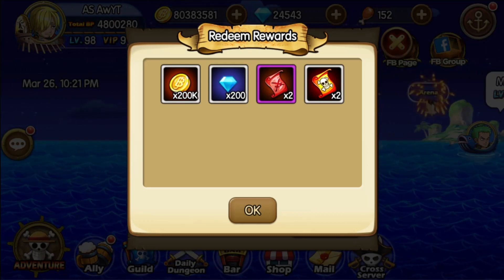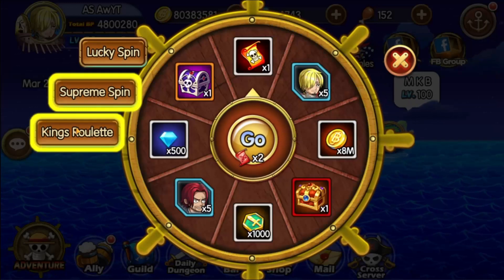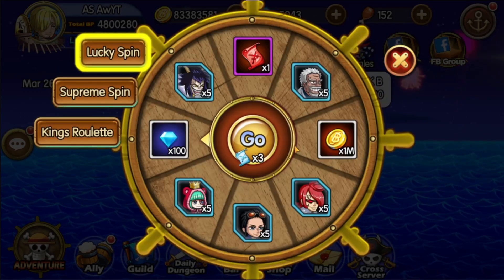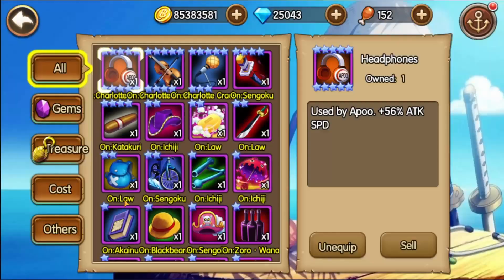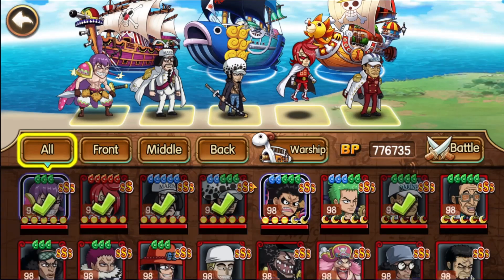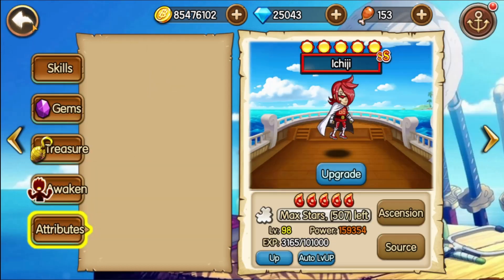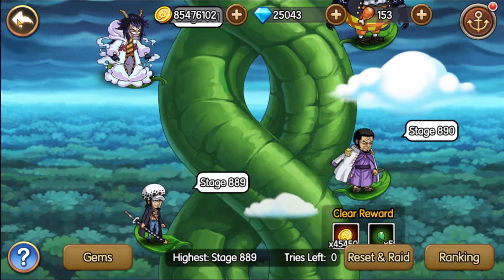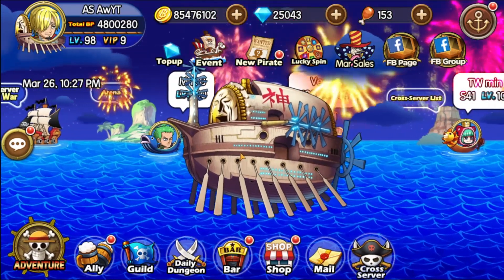🗣 Sunny Pirates [#77] 2 Codes & What people wants Suggestions for the game!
Game Name​​​​​ : Sunny Pirates : Going Merry

Download​​​​​  for 📱 from apkpure : https://

Instagram : 📱 📱 For Codes Images & Progress!
Facebook : 📱 For Videos, Announcements Competitions and more!